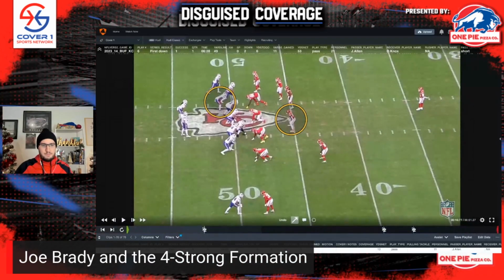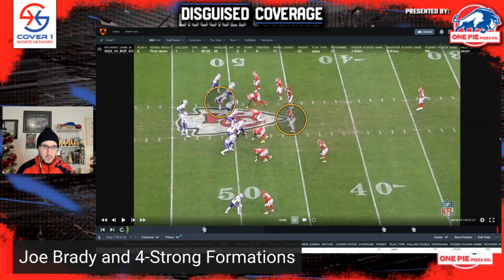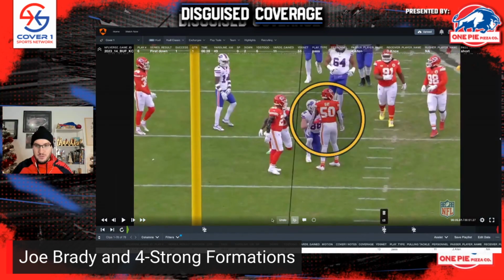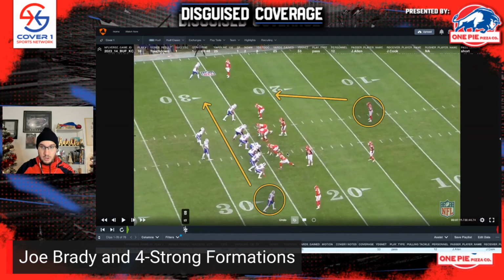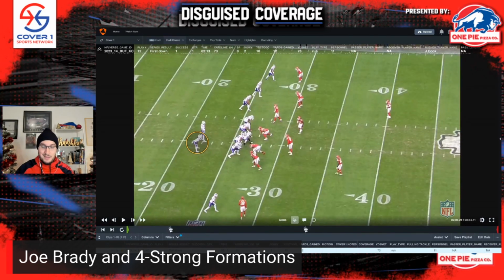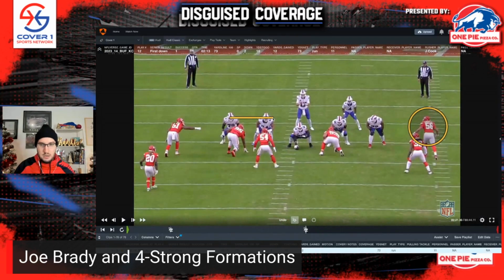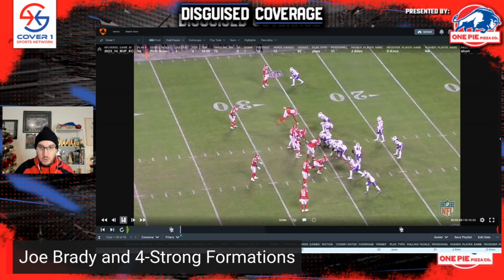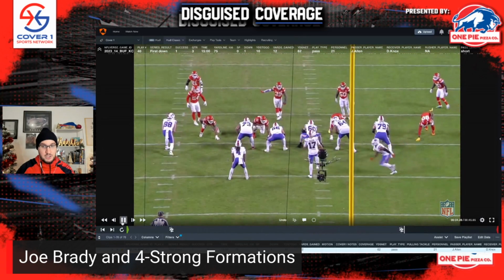Joe Brady Finding Success w/ the Buffalo Bills Offense | DC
In this segment from the new episode of Disguised Coverage, Anthony dives into film from the Buffalo Bills victory over the Kansas City Chiefs and shows a specific piece of the offense that Joe Brady leaned into, and how it lead to success for the Bills

Tell them Cover 1 and Disguised Coverage sent you!!

& much more.